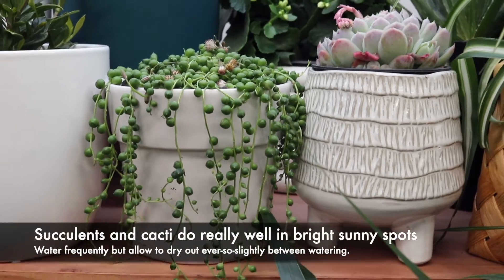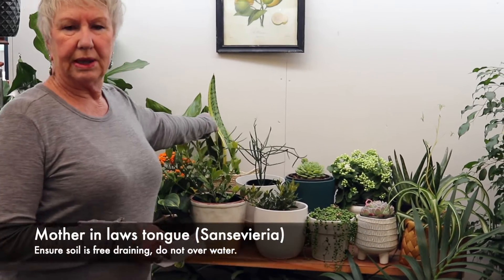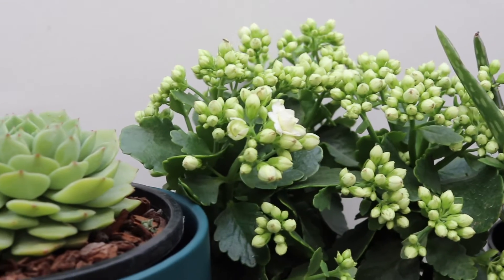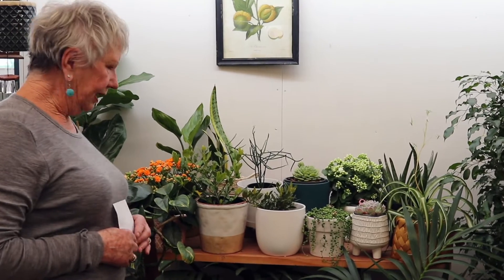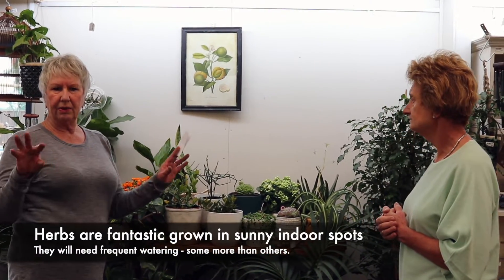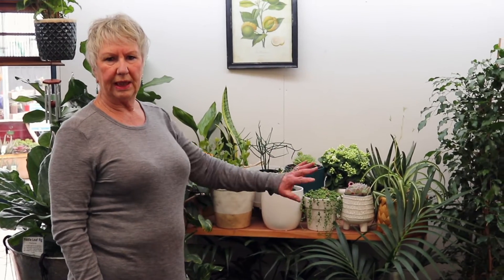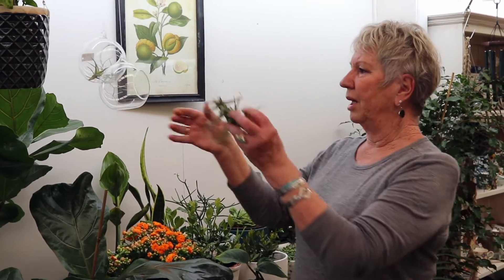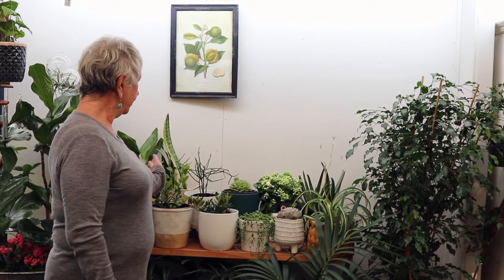Decor Gardenworld Direct light indoor plants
Learn about indoor plants that thrive in direct light settings.